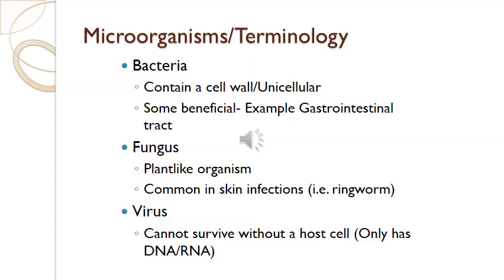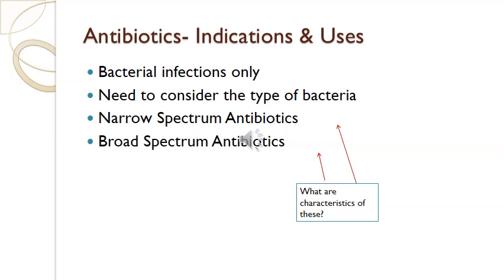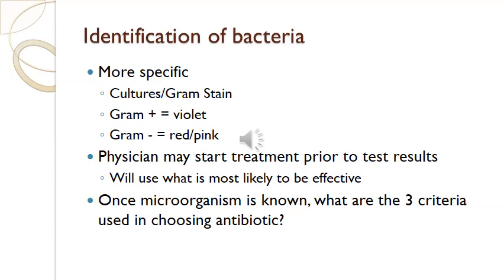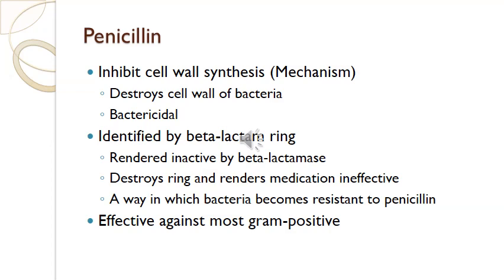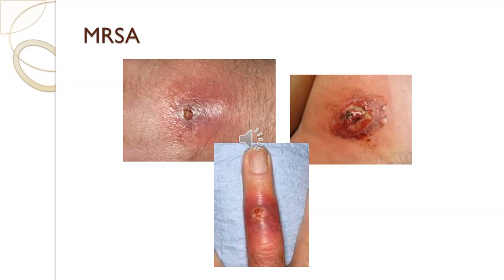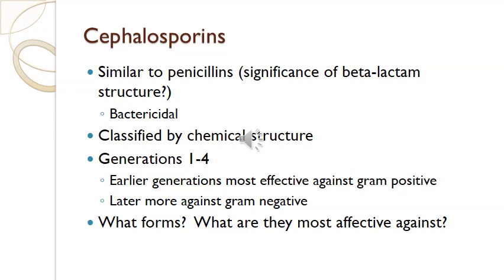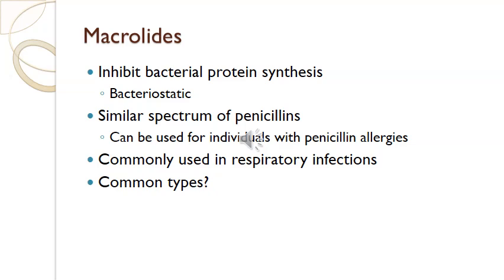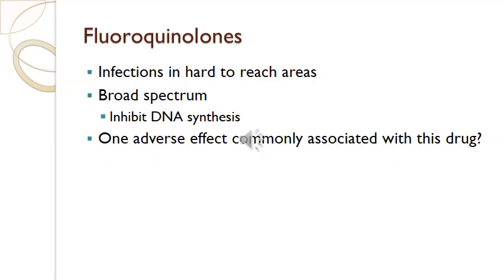Drugs to Treat Infections Part 1